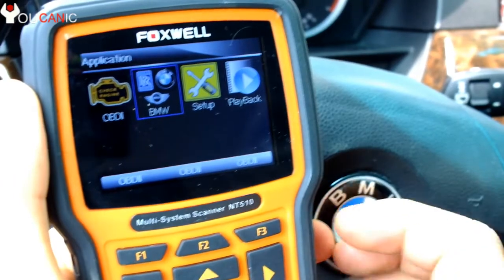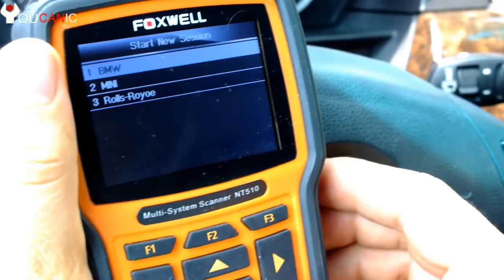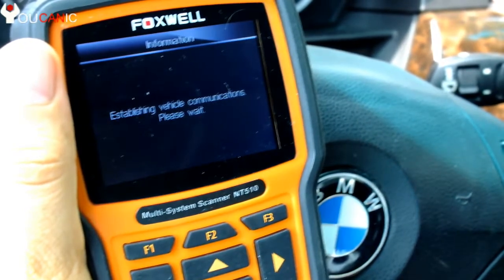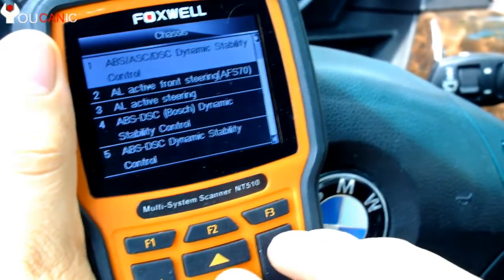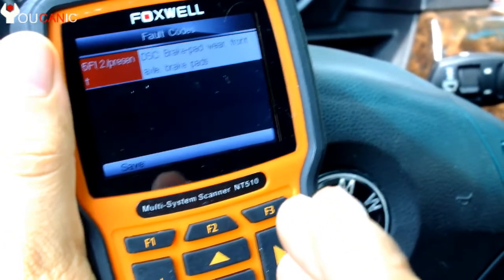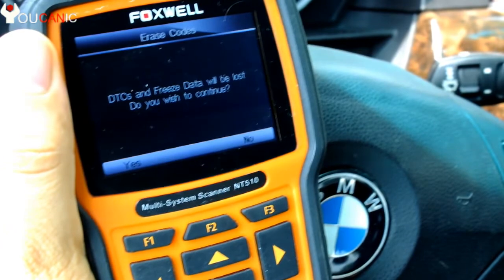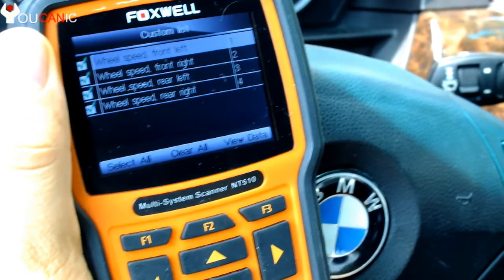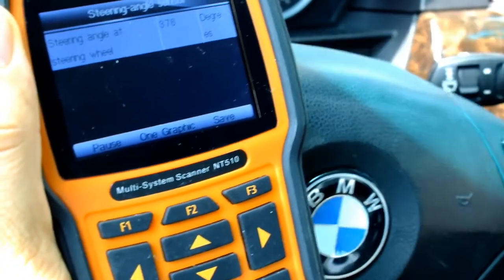BMW ABS DSC SCAN ERASE CODES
If you own a BMW with an ABS or DSC warning light, you may need to diagnose and troubleshoot the problem with your vehicle's braking system. In this video, we'll show you how to use a BMW scanner to scan and erase codes related to the ABS and DSC warning lights.

First, we'll go over the basic functions of a BMW scanner, including how to properly connect the scanner to your vehicle and access the diagnostic functions.

Next, we'll guide you through scanning for codes related to the ABS and DSC warning lights, including how to interpret the codes and identify the root cause of the problem.

We'll also provide tips on properly erasing the codes using the scanner and verifying that the codes have been successfully cleared.

Finally, we'll discuss what to do if you encounter any difficulties during the process, including how to troubleshoot the problem and perform any necessary adjustments.

Throughout the video, we'll use close-up shots and clear, concise instructions to make the process easy to follow. By the end, you'll clearly understand how to scan and erase codes related to the ABS and DSC warning lights in your BMW.